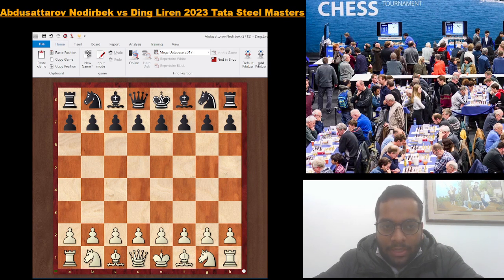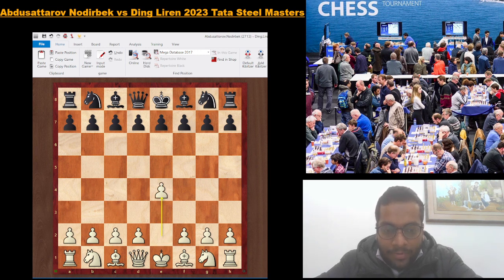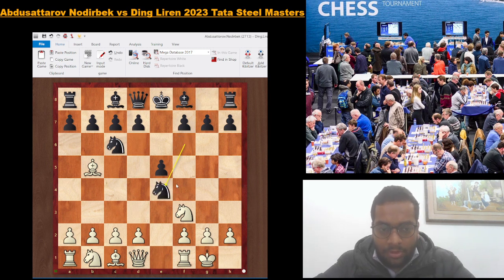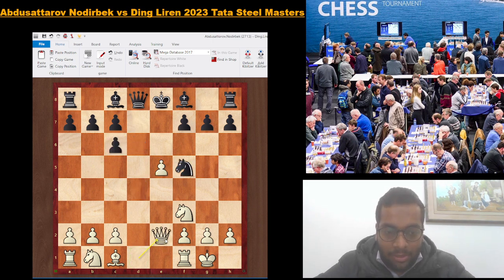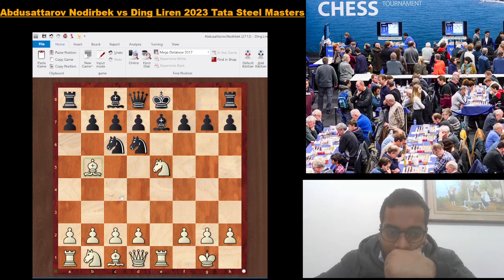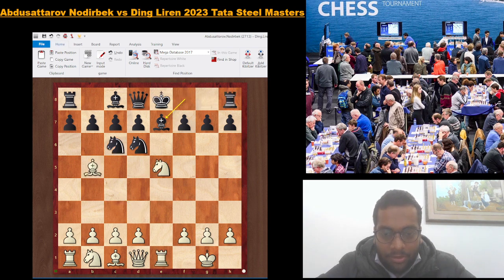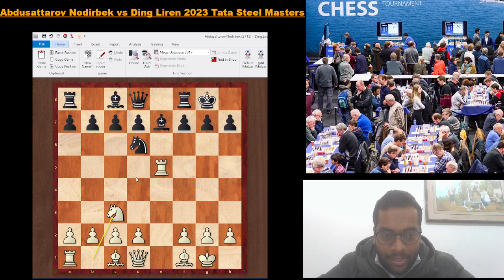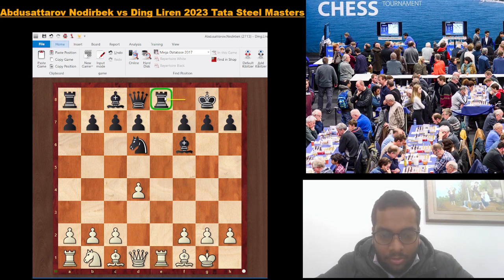Abdusattorov Nodirbek : Inching Closer to History?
Hello all!
Here is the game Nodirbek Abdusattorov Nodirbek vs Ding Liren from the Tata Steel Masters 2023. It was an interesting battle which finally ended in a draw. Here I present it to you with the intricacies about the game and the subtleties about the Berlin endgame. Here is the game Karjakin-Topalov mentioned in the video:

Wish that you enjoy the game.

Credits for the Thumbnail: Lenart Ootes